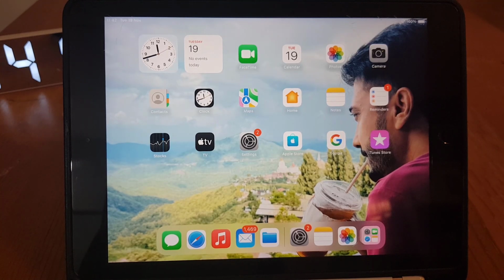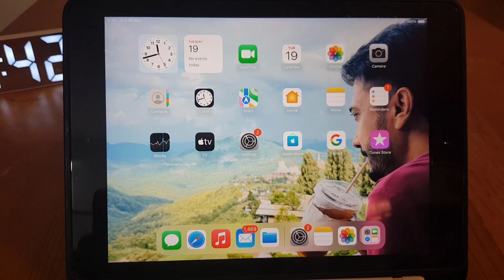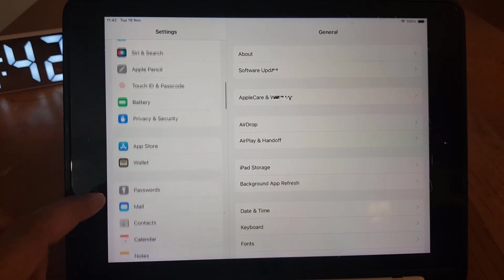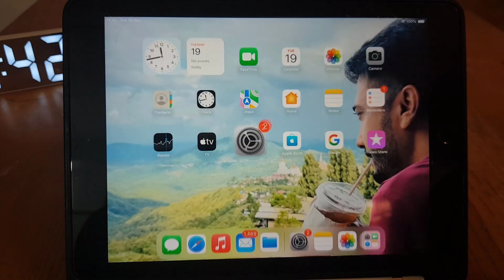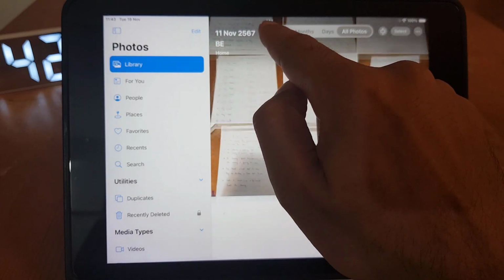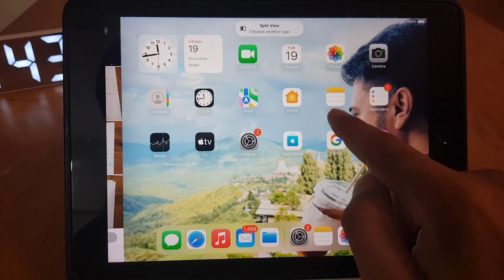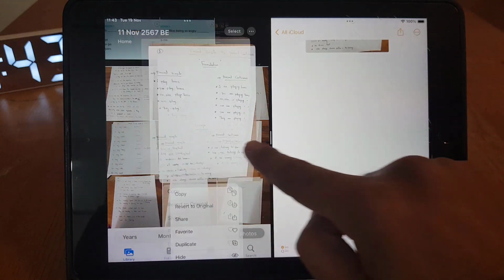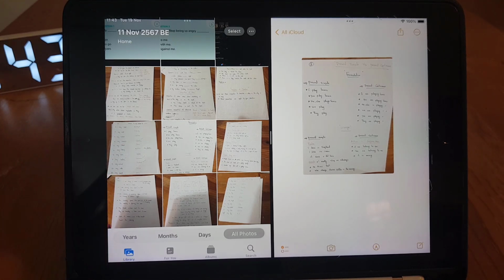How to Enable & USE Multitasking on iPad ✅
Multitasking, in this video you will learn how to enable multitasking on ipad.